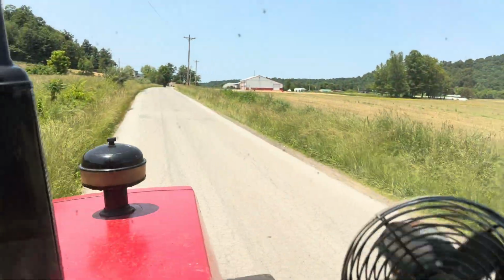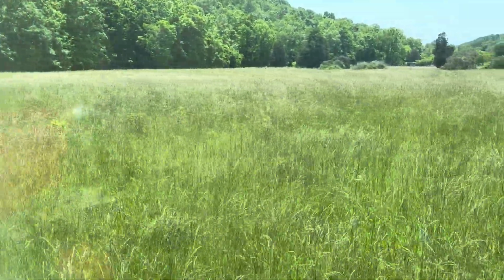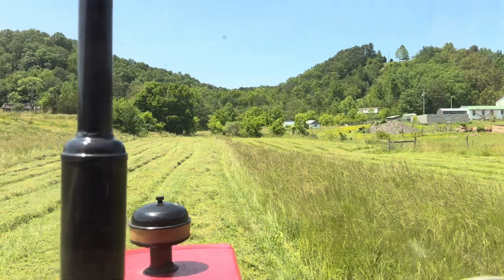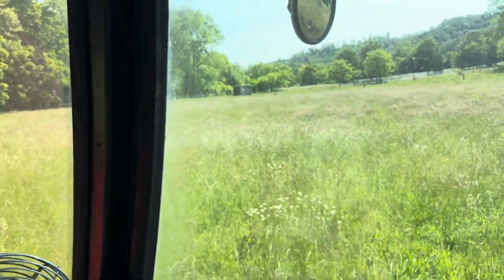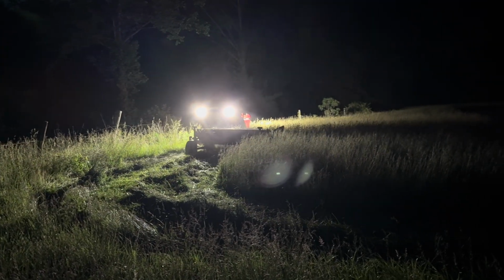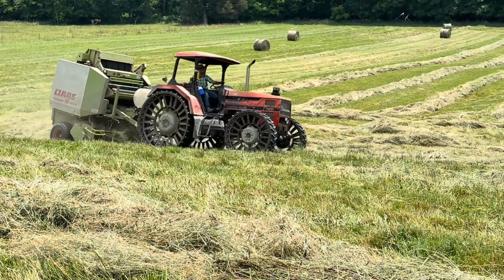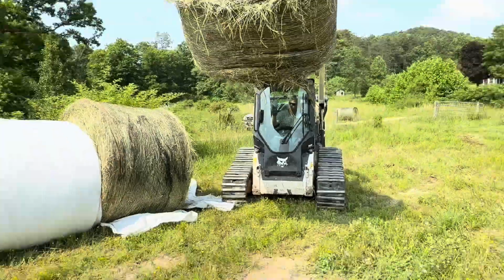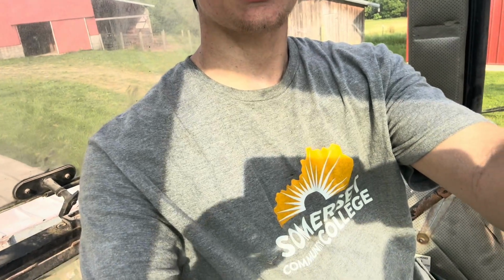A Day in the Life of a 16-Year-Old Farmer During Hay Season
🚜 Hay Season at Hidden Valley Cattle! 🌾

In this video, I take y’all through the full hay process here on the farm — from cutting to wrapping! You’ll see me:

✅ Cutting hay
✅ Raking it into windrows
✅ Baling it up
✅ Wrapping it in plastic
✅ And returning the equipment when the job’s done!

It’s a lot of work, but this is what it takes to keep the cows fed and the farm moving forward. Thanks for riding along with me through another day of real farm life!

📍 Hidden Valley Cattle
👨‍🌾 Run by 16-year-old Victor — young farmer, FFA member, and making it work one bale at a time.